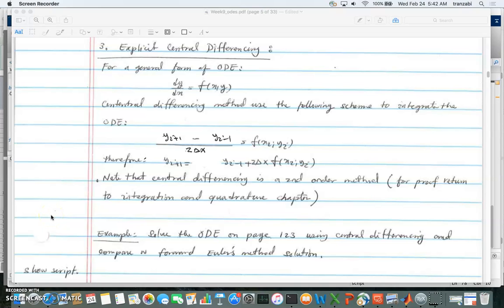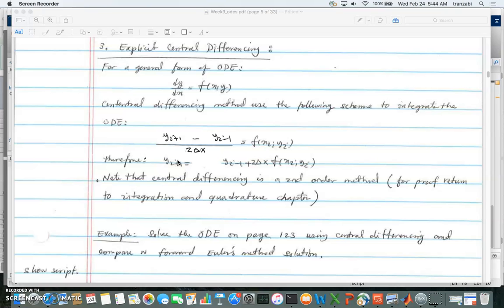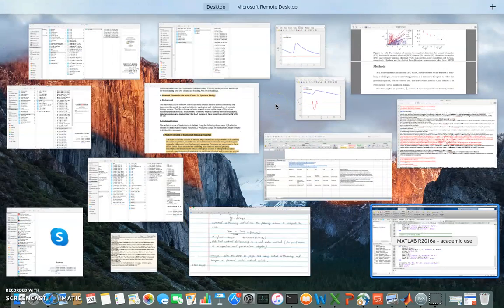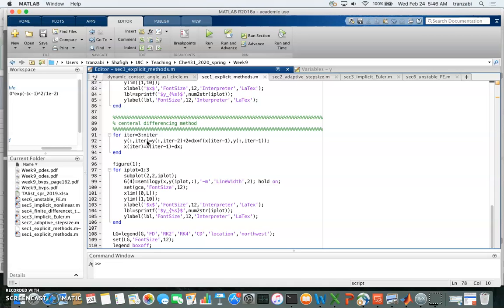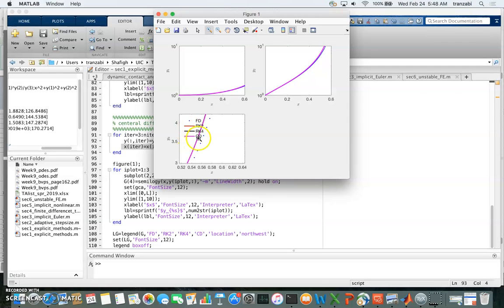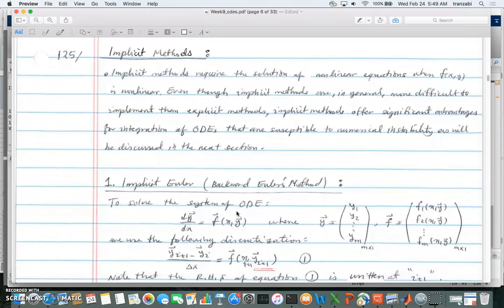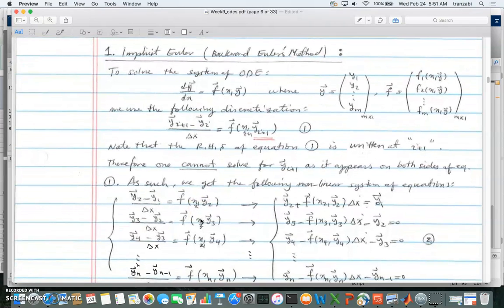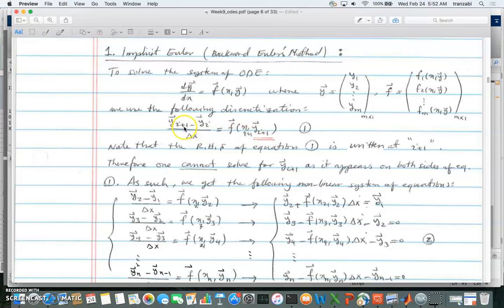che531, ordinary differential equations, part 4